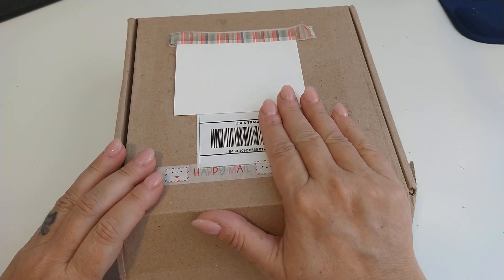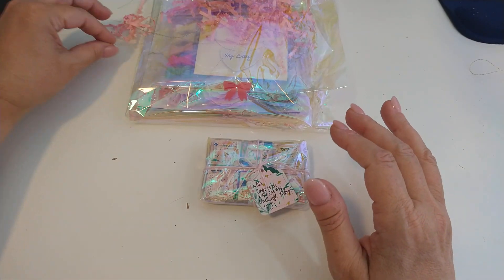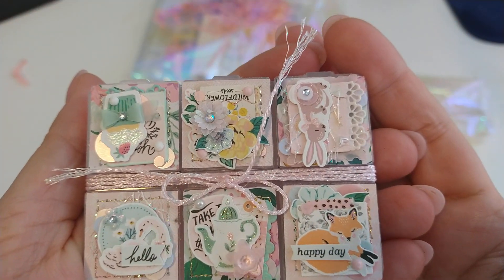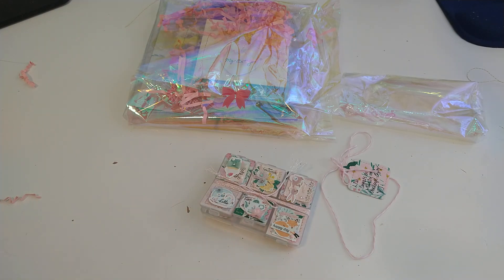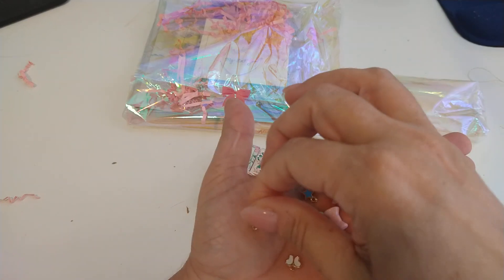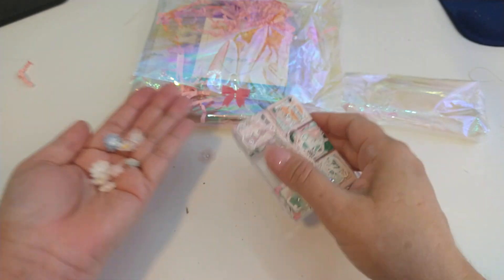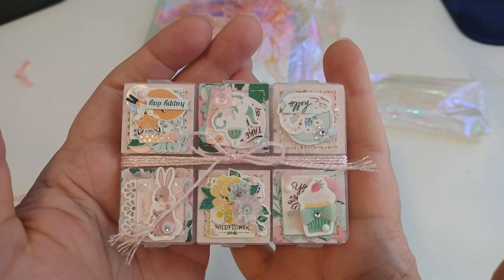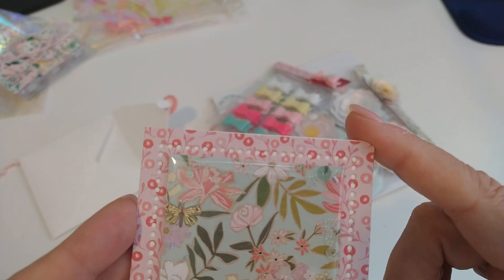Entry 23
YOU CAN FIND JANNETT HERE...